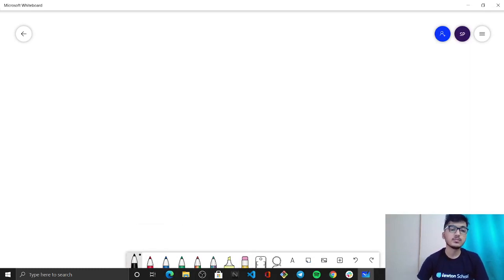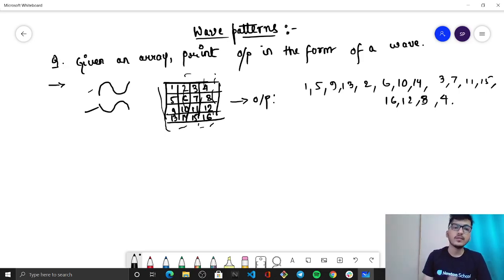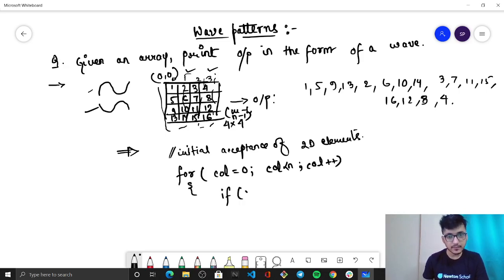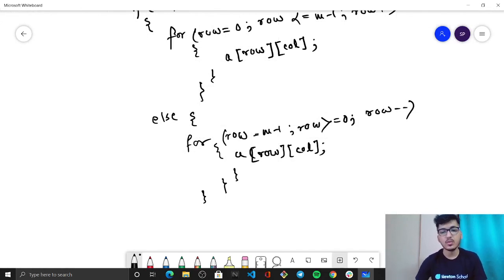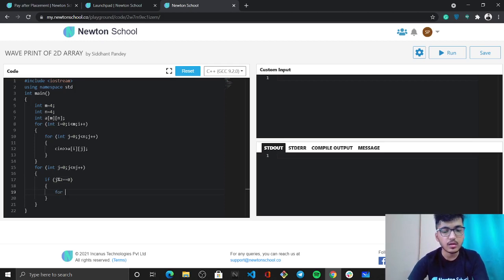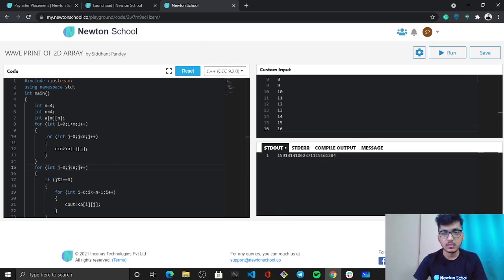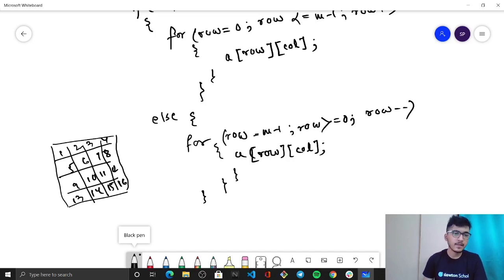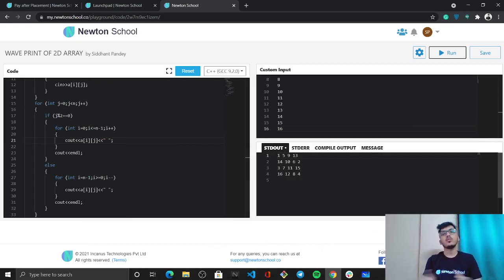Wave Print of an Array | DSA Complete Course | Newton School